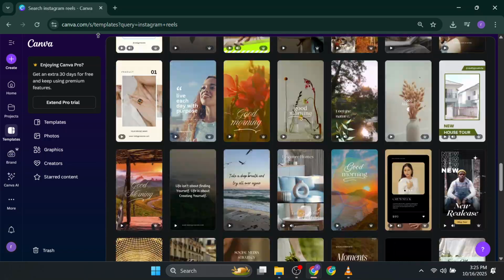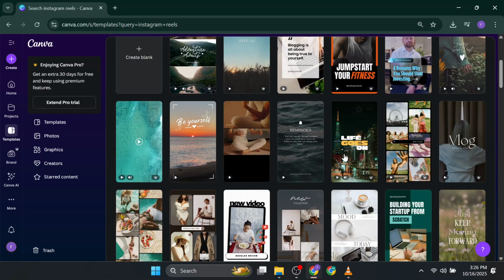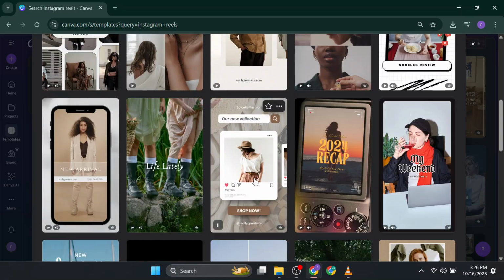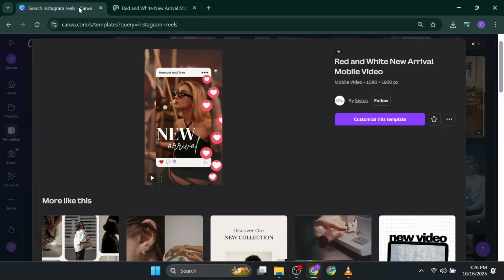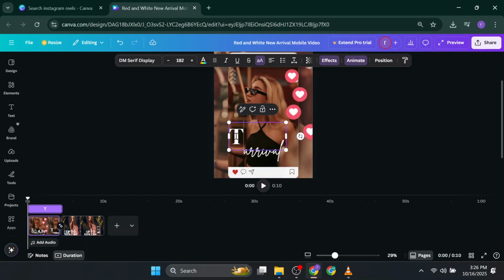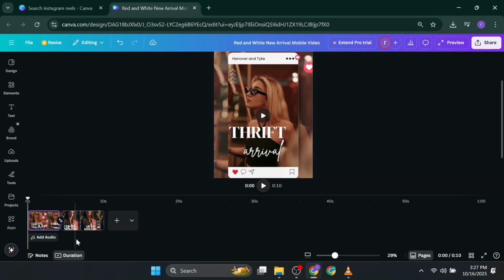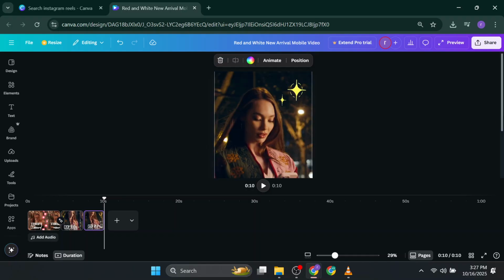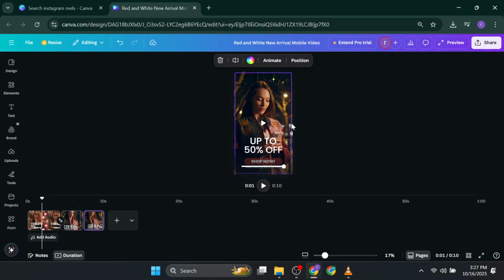How to Create Instagram Reels in 24 Hours with Canva - 2025 (NEW METHOD)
How to Create Instagram Reels in 24 Hours with Canva
In this video, learn how to create Instagram Reels in 24 hours with Canva easily and quickly. Discover step-by-step tips to design engaging Reels, use Canva templates, add music, and boost your Instagram content creation. Perfect for beginners and social media creators looking to save time.